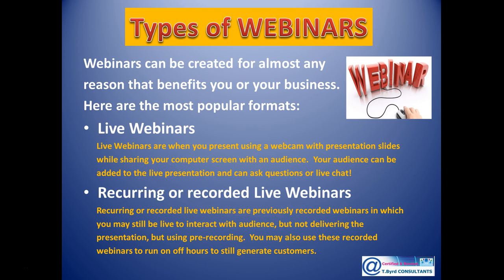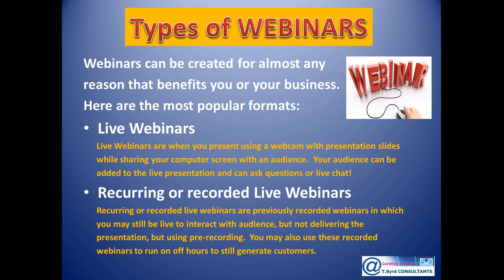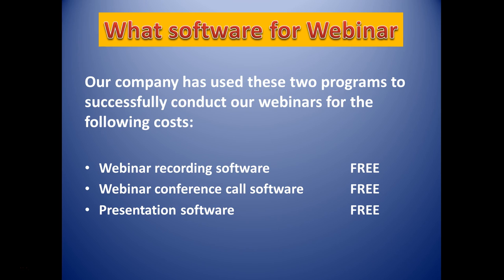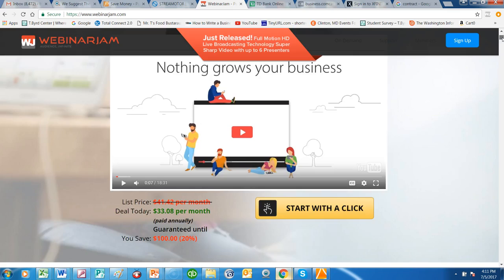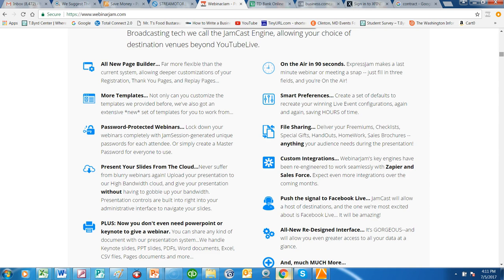Webinars For FREE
Thinking about doing Webinars to increase your customer base? Well Trina discusses how you can create quality webinars for Free in this two part series.  Learn what software and hardware you will need to get starting doing webinars.